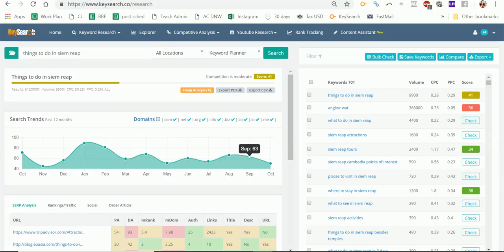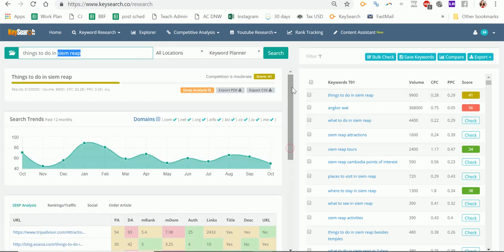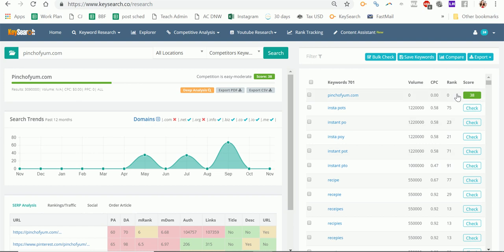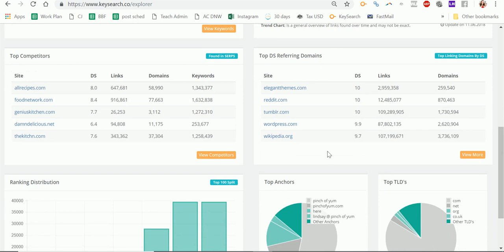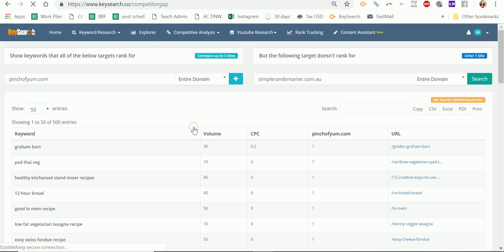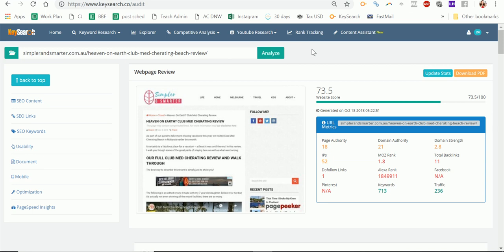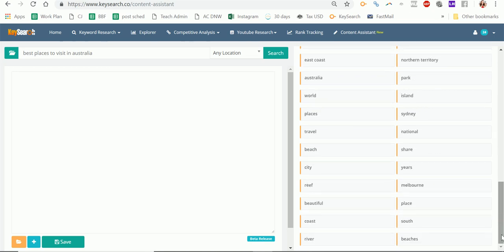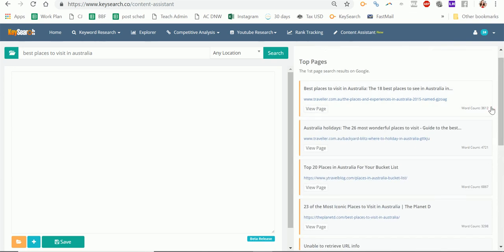Keysearch Review 2020 - Review On Keysearch.co The Best Keyword Tool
A super overview of this essential SEO tool. Here's a high level review of Keysearch that shows you some of the extended options beyond keyword search -  updated for 2020

Check out this extended review to find out more about in-depth keyword research for SEO and how to learn from your competitors for great keyword ideas!

In this review you'll find out about:
 • Rank Tracking: how you can track keywords – and search ranking across geographies.
• URL Metrics – check out a domain to see your competitive positioning and your competitors
• Backlink Checker – how to check out your competition and what to do with the information.
 • Check out Google Trends and competitive information
 • How you can check out your competitors for great content ideas and for more links to your site